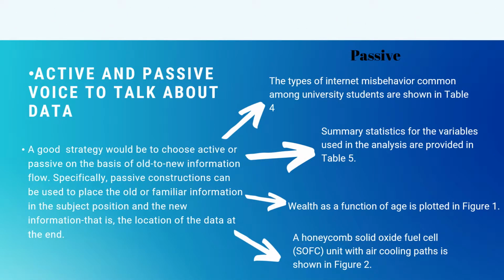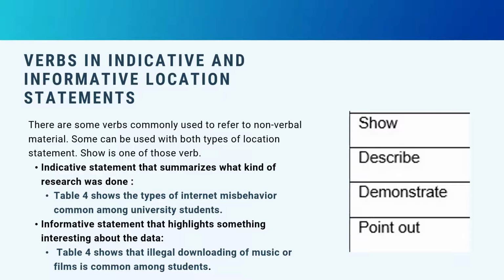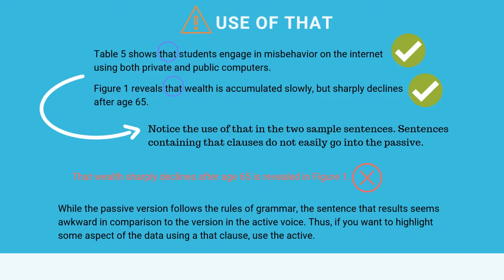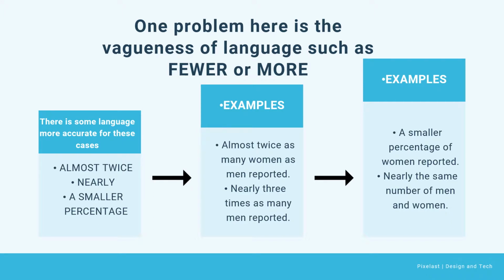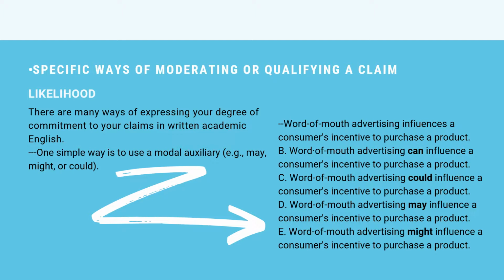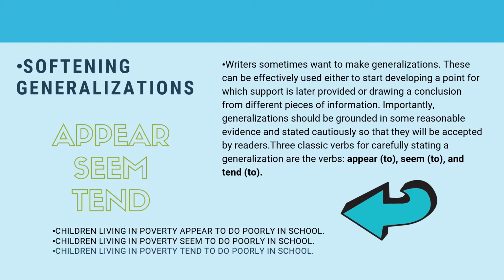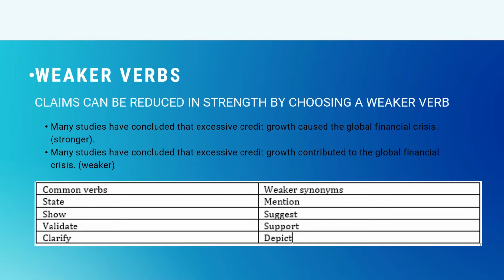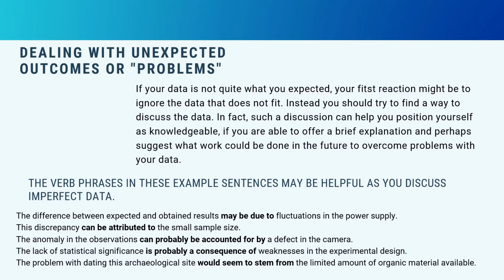Language to talk about data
By Laura Valentina Sanchez and Linda Mychell Lamprea